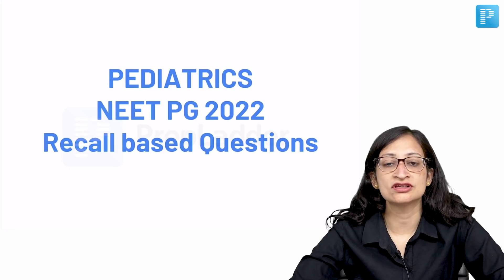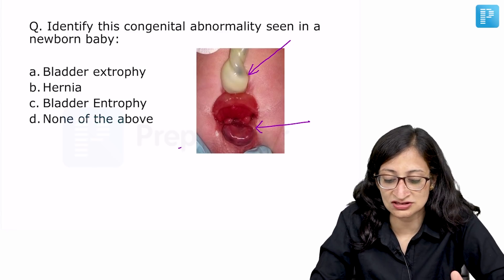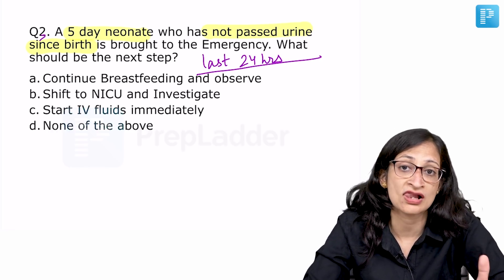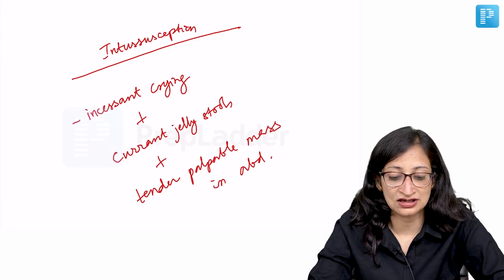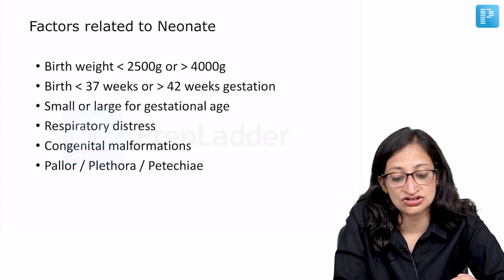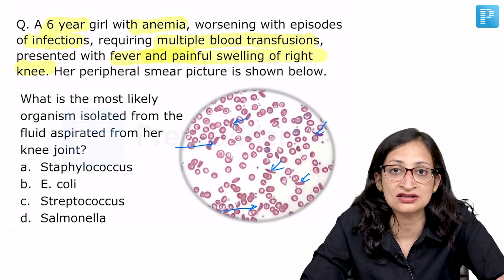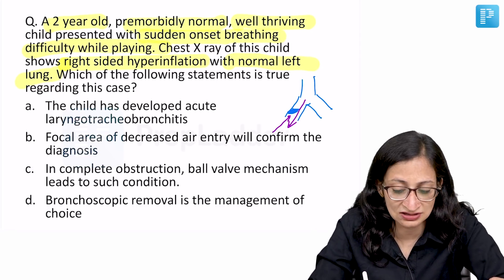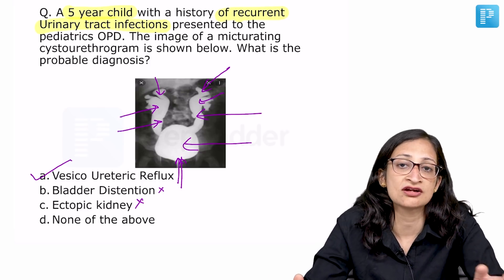NEET PG 2022 Recall Questions | Pediatrics By Dr. Meenakshi Bothra | PrepLadder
With the Strike Rate of 92.5%, PrepLadder is here with NEET PG 2022 Recall Questions of Pediatrics by Dr. Meenakshi Bothra.
See how many questions you got right today and if you're preparing for NEET 2023, it will help you prepare and revise better.